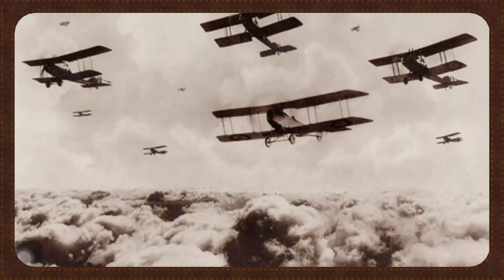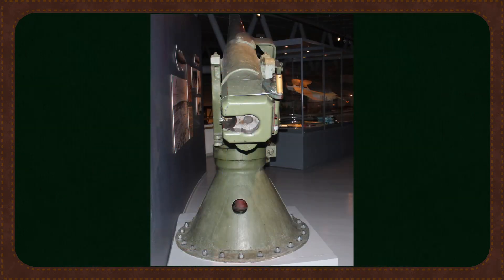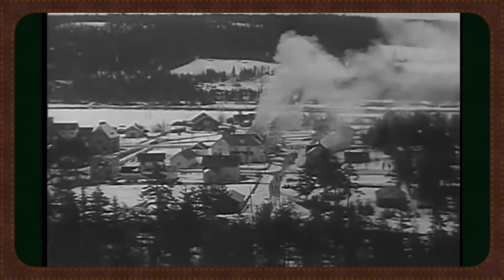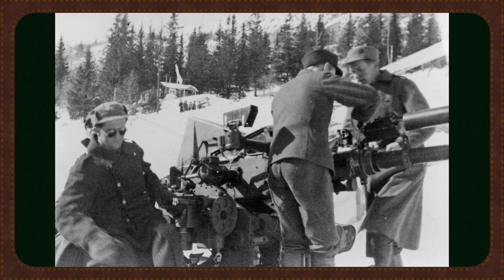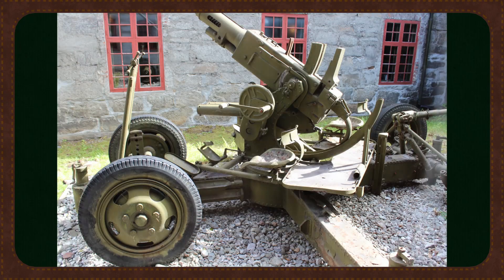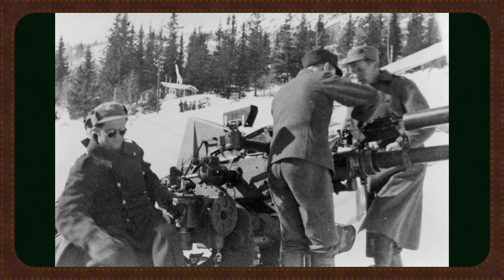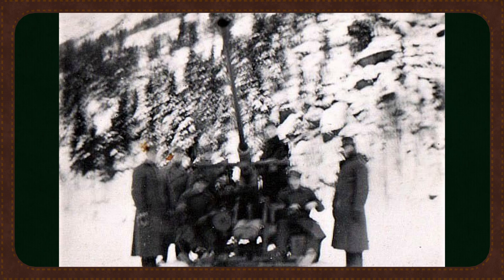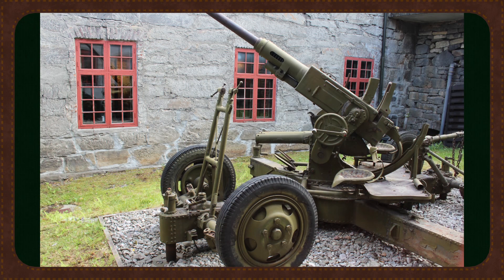Norway’s Bofors M/37 | The Gun That Came Too Late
As Europe prepared for war, Norway faced a growing threat from the skies. In this episode, we explore the development of Norwegian anti-aircraft defenses in the interwar period — from the early 7.5 cm M/16 and M/32 cannons to the modern 40mm Bofors L/60 M/37.

Discover how engineers and artillery officers tried to keep up with the pace of aviation, the challenges of domestic weapons production, and how Kongsberg Våpenfabrikk worked under pressure to deliver a state-of-the-art air defense system — just as the war arrived on Norway’s doorstep.

Featuring:
Colt M/29 heavy machine guns
7.5 cm Luftvernkanon M/16 & M/32
Kongsberg-built 40mm Bofors M/37
Crew roles, mechanics, and fire control systems
Archival images and museum displays

Test-fired for the first time on April 9, 1940 — the very day Norway was invaded — the Bofors M/37 remains a symbol of determination, preparation… and timing that came tragically too late.

Chapters:
00:00 – Intro
00:34 – Early Norwegian AA
01:12 - L/45 M/16
01:49 - L/45 M/32
02:09 - Colt M/29 as AA role
02:56 - Bofors L/60 M/37
07:33 - Outtro

Sources:
Det Norske Luftvernartilleriets Historie 1916–1945
Beskrivelse av 40 mm maskinkanon, L/60, Bofors, Generalinspektøren for Hærens artilleri
Det Norske Luftvernartilleriets Historie, 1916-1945, Oberst I Øyvind Asbjørnsen
Digitaltmuseum.no